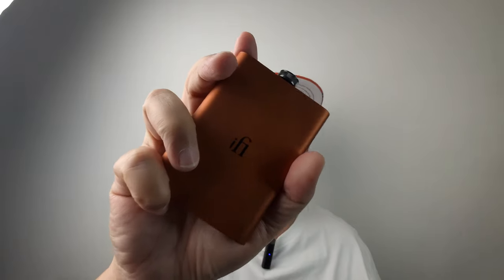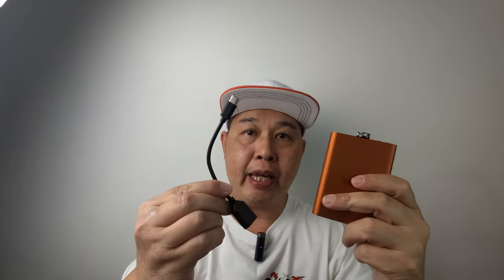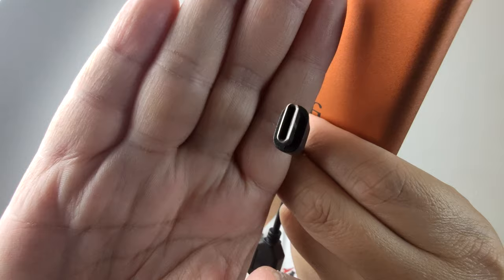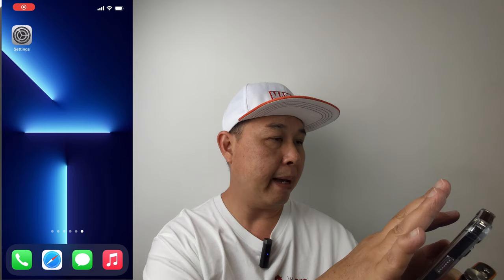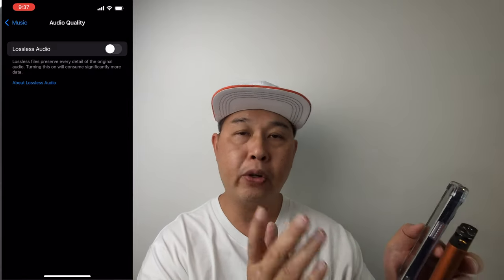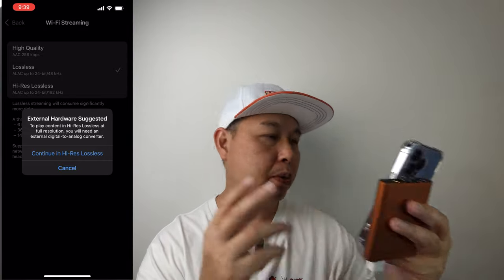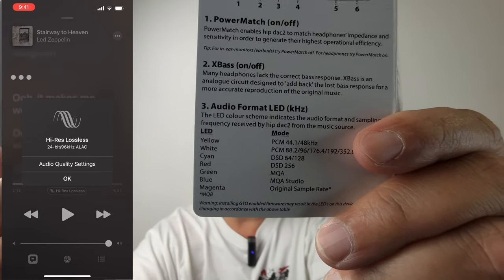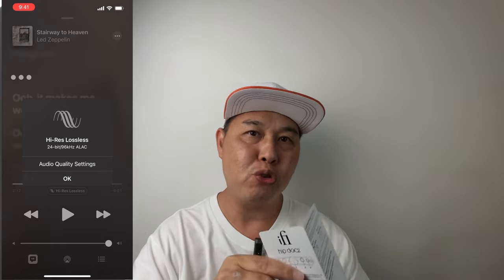How to : Connect ifi Hip Dac 2 (2021) to iPhone